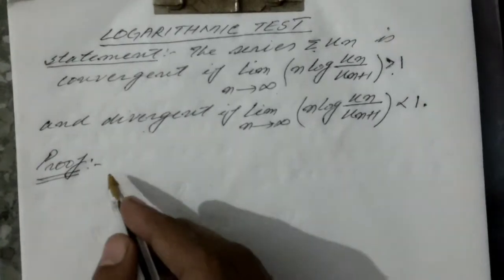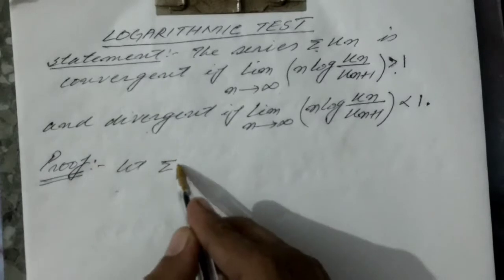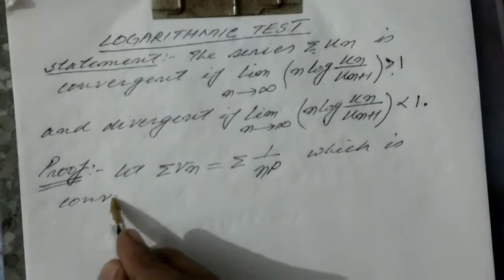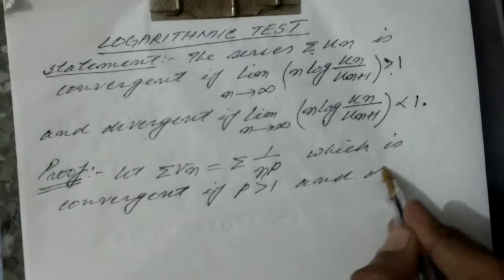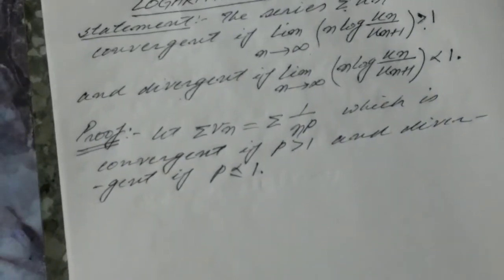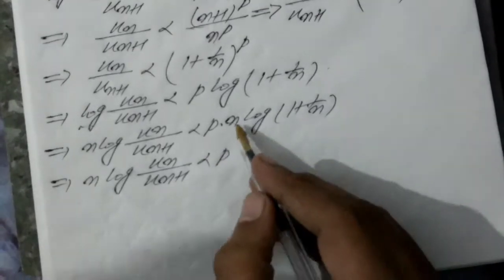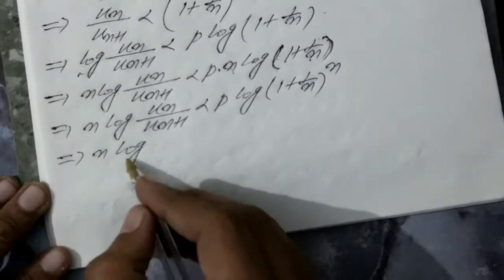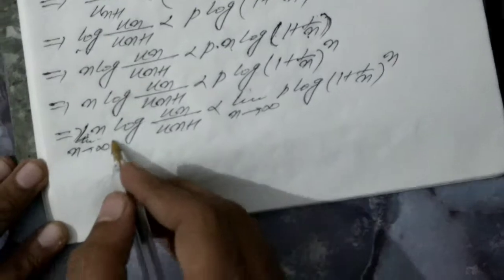Logarithmic Test | Real Analysis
Logarithmic Test is a method to test the convergence or divergence of an infinite series.